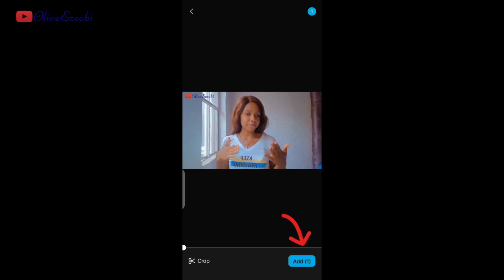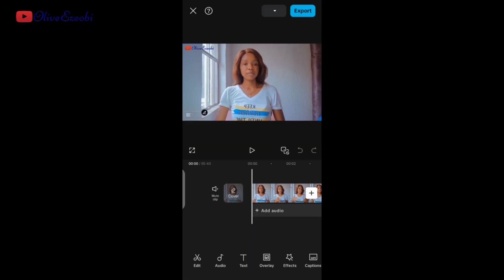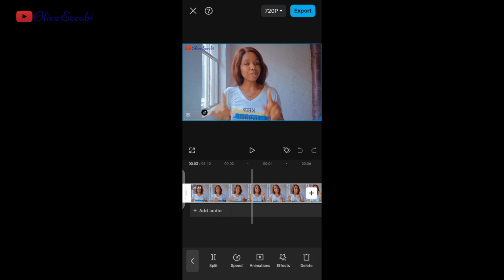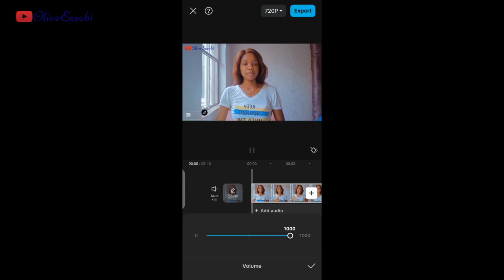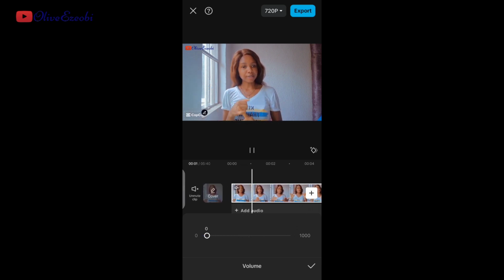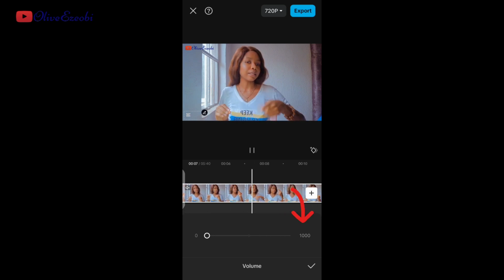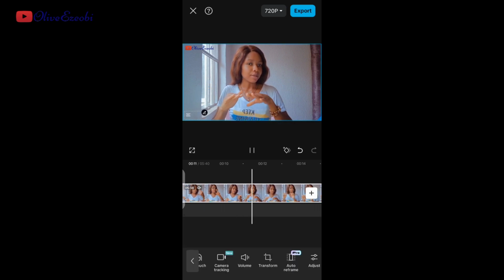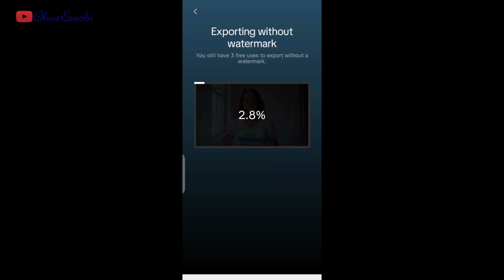How To Increase Video Volume In Capcut (Easy Method)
Learn how to increase video volume in Capcut app on both mobile and PC versions with this easy-to-follow tutorial. Capcut is a popular video editing software used by many creators, but sometimes the audio volume can be too low. In this video, we'll show you a step-by-step guide on how to edit videos with Capcut and boost the volume to make your videos more engaging. Whether you're a beginner or an experienced video editor, this Capcut tutorial will help you improve your video editing skills and take your content to the next level. Watch until the end to learn the secrets of Capcut video editing and make your videos stand out.

We covered the following areas:
•How to sign into your capcut account.
•How to import videos into capcut to edit.
•How to increase video volume in capcut.
•How to reduce video volume in capcut.
•How to choose the best video frame rate.
•How to select the best resolution for video.
•How to export your videos on capcut.

Love Ya!